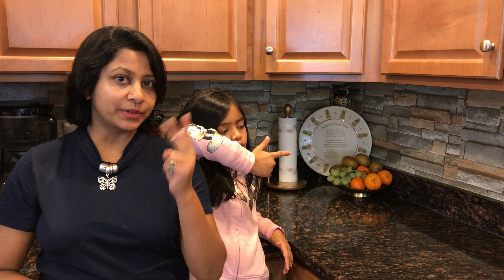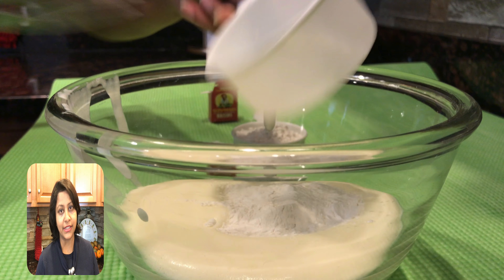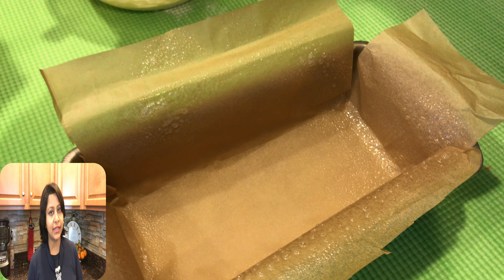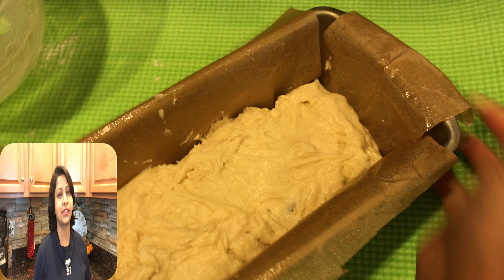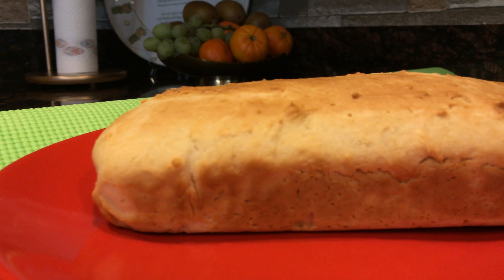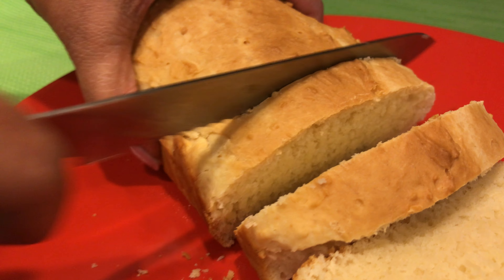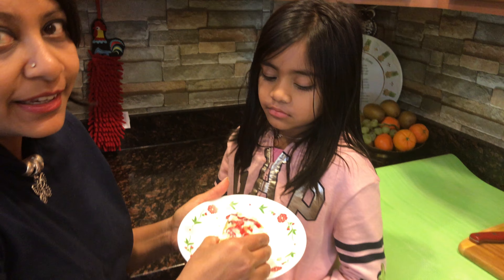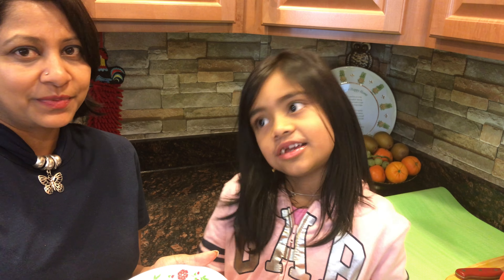2 INGREDIENT BREAD RECIPE | ICE CREAM BREAD RECIPE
Stir together ice cream and flour,( Ice cream must be really soft before mixing) stirring just until flour is moistened. Spoon batter into a greased  loaf pan.
 Bake at 350 for 40 to 45 minutes or until a wooden pick inserted in center of bread comes out clean. Remove from pan and cool.

INGREDIENTS:

2 CUPS MELTED VANILLA ICE CREAM (Use full-fat ice cream)

1 1/2 CUPS SELF-RISING FLOUR

I have added some rasin and that is optional.

Ice cream bread is a very simple, two-ingredient recipe, you simply mix melted vanilla ice cream and self-rising flour,
 pour it into a pan, and bake. spread your favorite Jam or preserves and it taste amazing,serve it with tea anytime is a good time :)
I scream you scream we all scream for
ice cream bread, yes today's recipe is
ice cream bread.
We need only 2
ingredients 2 cups of melted vanilla ice cream and 1 and 1/2 cup of self-rising
flour mom can have a little bit of
raisins and just so you know that's
optional.
We will start making our bread, we will mix two cups of melted vanilla
ice cream with 1 and 1/2 cup of
self-rising flour just mix it enough
that there should not be any liquid, mix
it well and I have put raisins and that
is optional.
my ice cream bread mix is ready and now
I'm going to bake it,
so I'm greasing my pan and I will put my mix
in this pan.
I've put my mix in the baking pan and
I'm going to tap it a little so the air bubbles come out.
 I will bake my ice
cream bread at 350 degrees Fahrenheit for 40 minutes.
my bread is ready and I will  let it cool
down for ten minutes and then I will serve it.
my ice cream bread is ready and it's
time to taste with some jelly and butter on  it
so soft, so good.
I can't hear you,  if you like this video